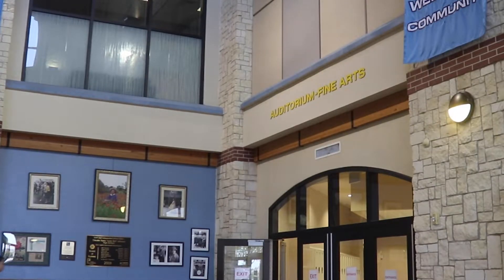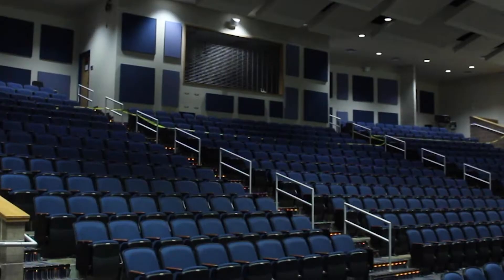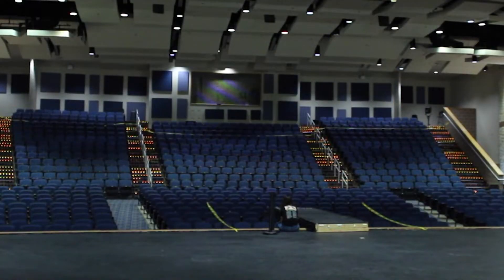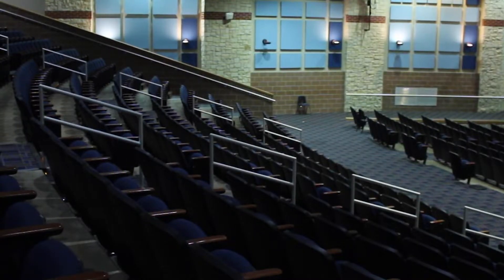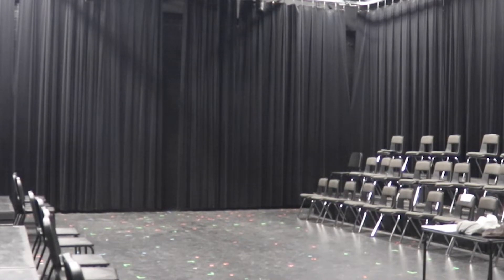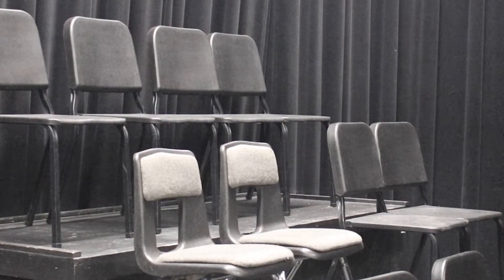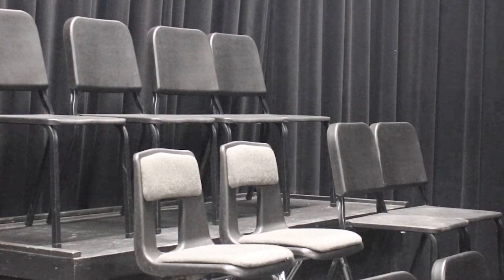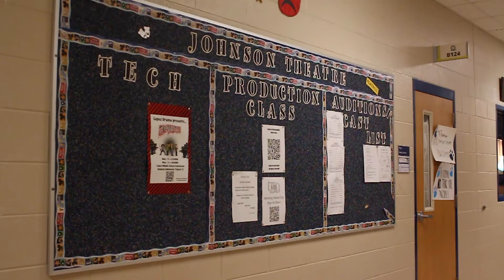CAMPUS TOUR : THEATRE